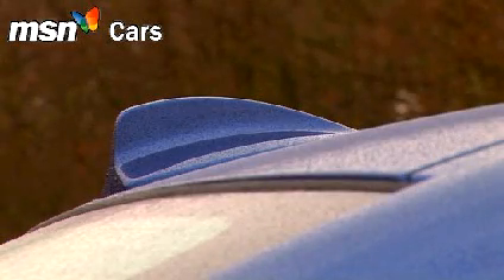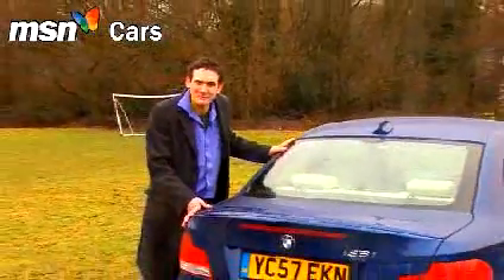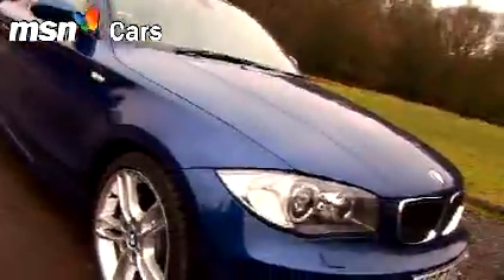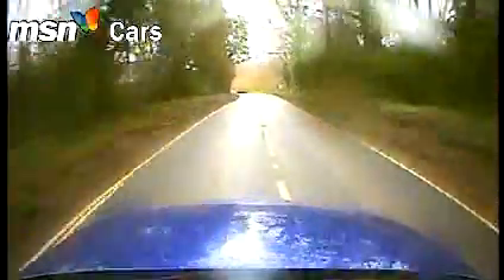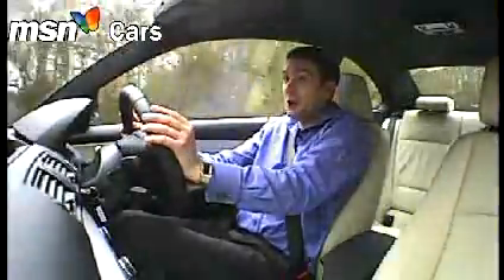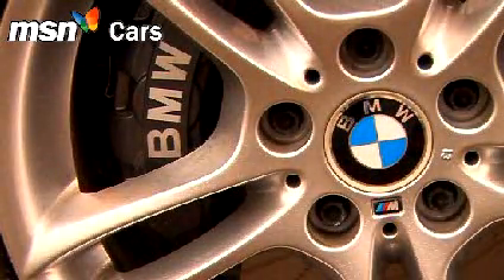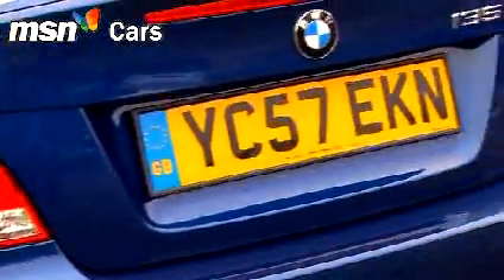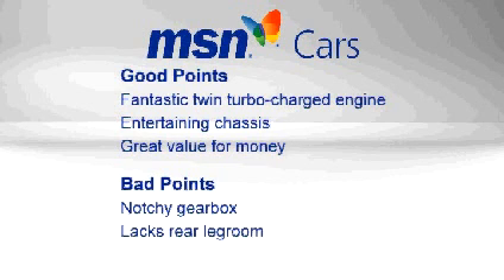MSN Cars test drive of the BMW 135i coupe